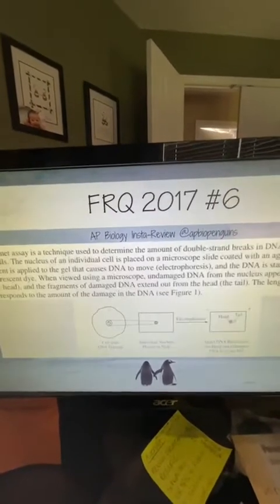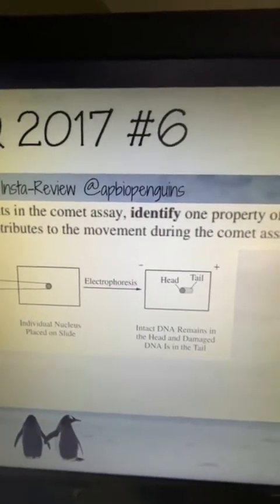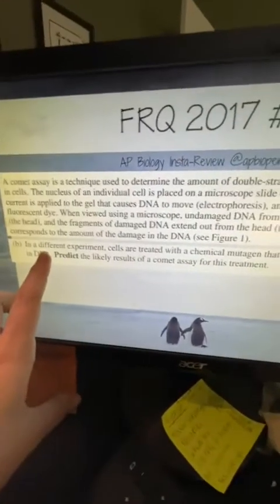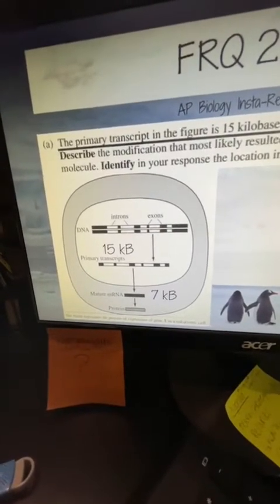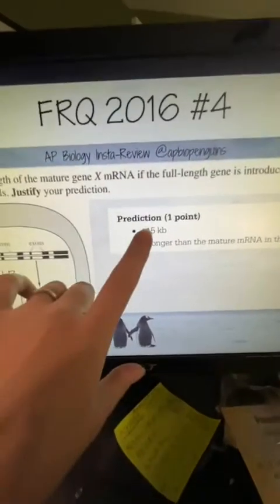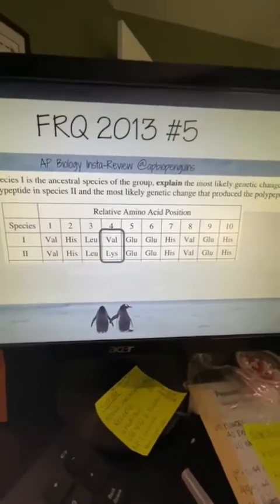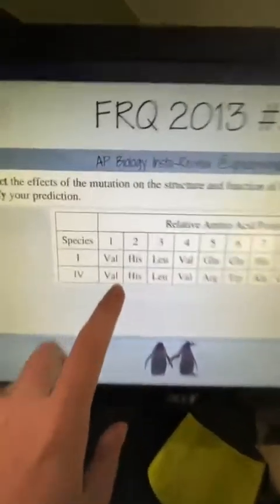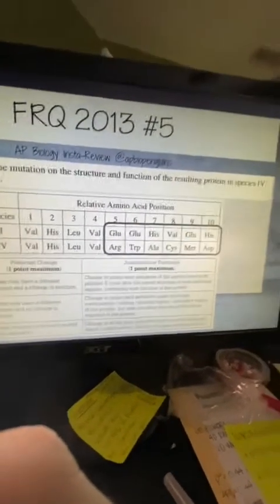FRQ Friday #7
2017 #6
2016 #4
2015 #5